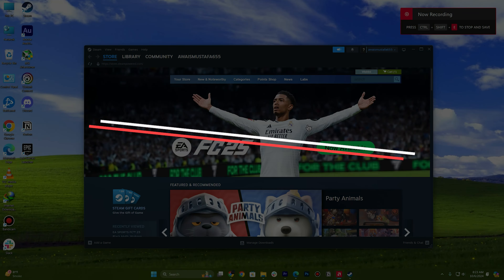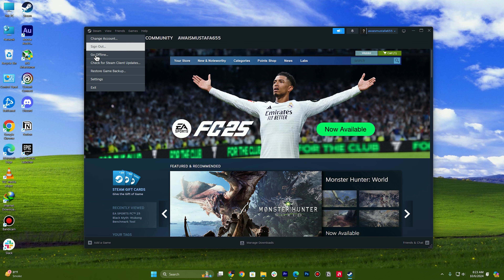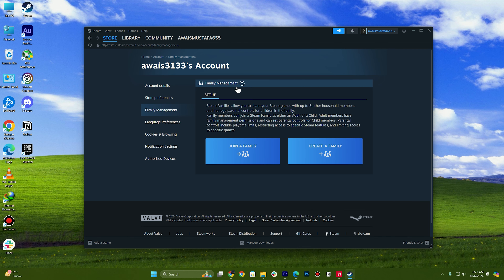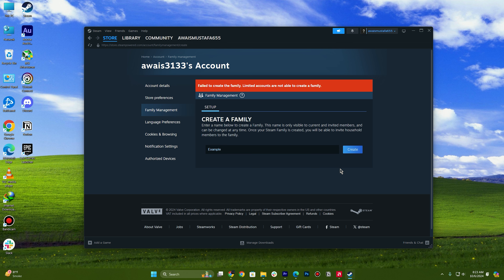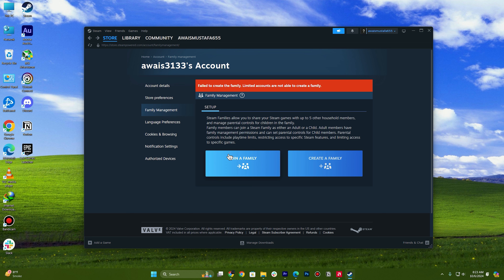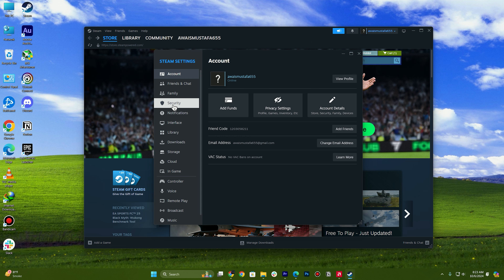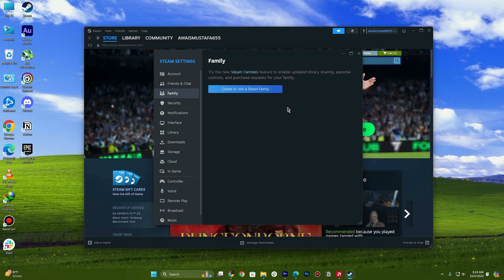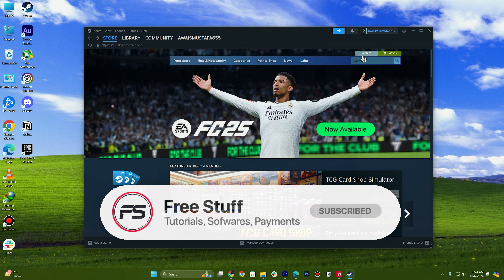How To Share Games in Steam (Updated Guide 2025)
Are looking for a video about steam how to share games with family? here it is! In this video I will show you exactly steam how to share games with other accounts. Make sure to watch the video to the very end. You will learn how to share your steam games with friends